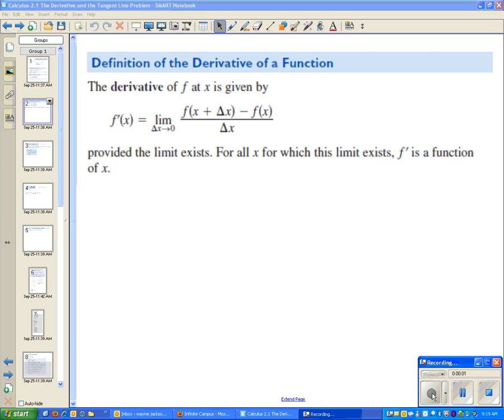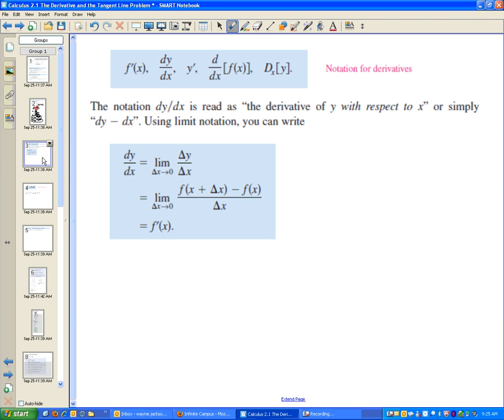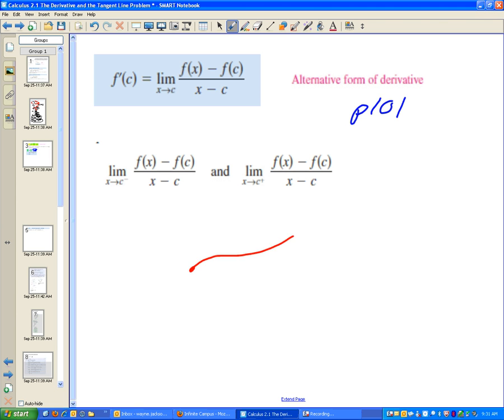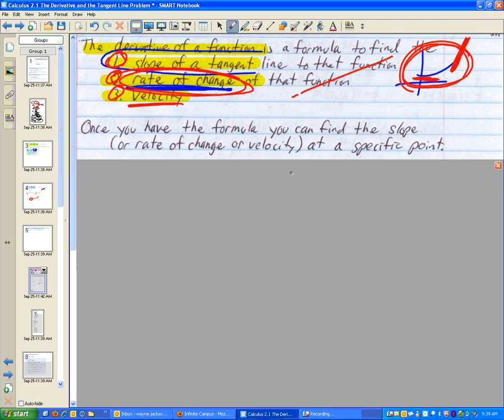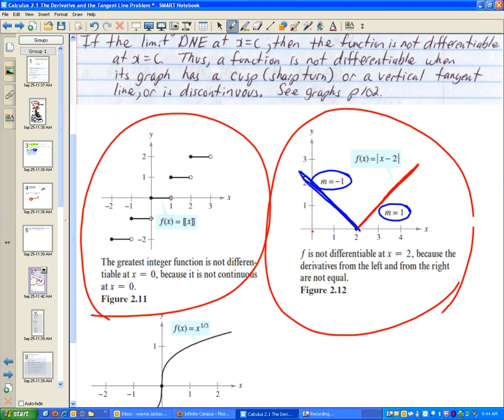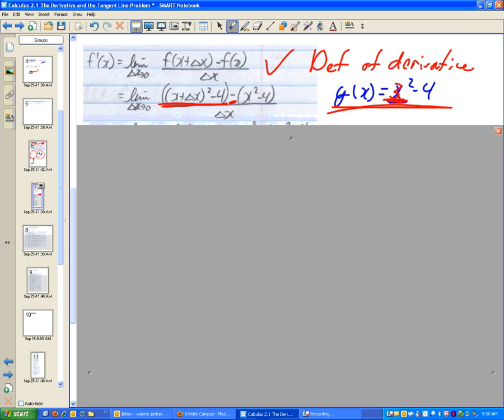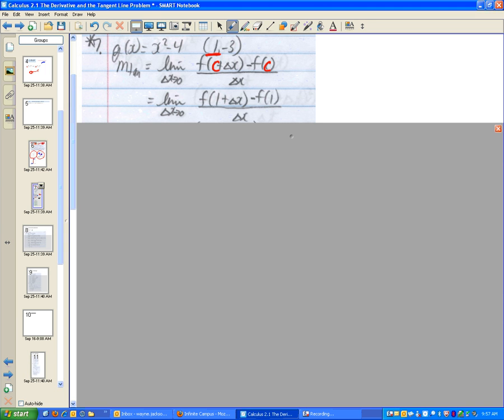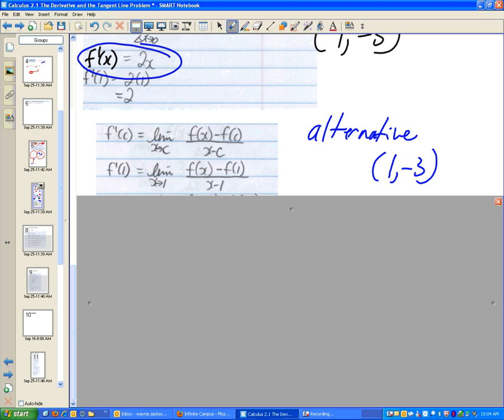2 1 Day 2